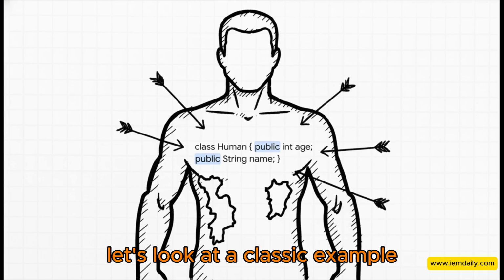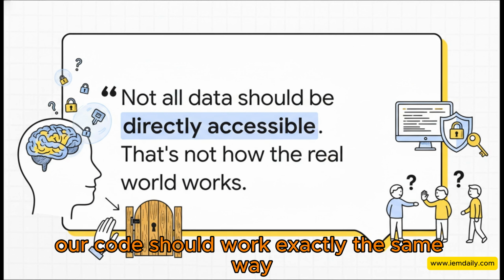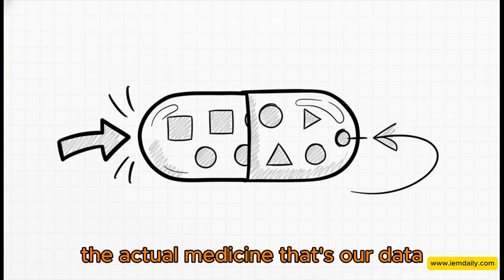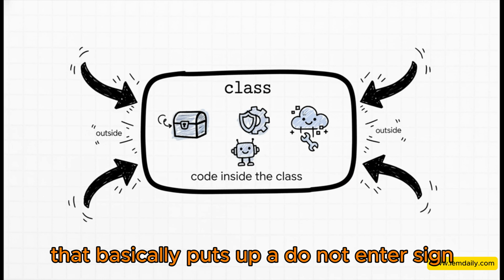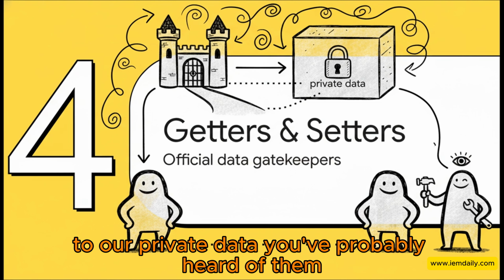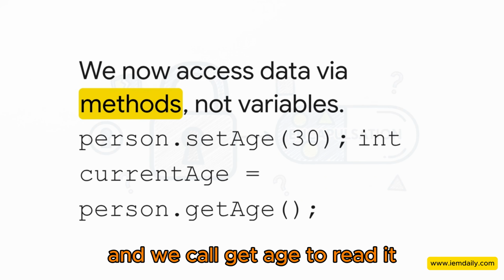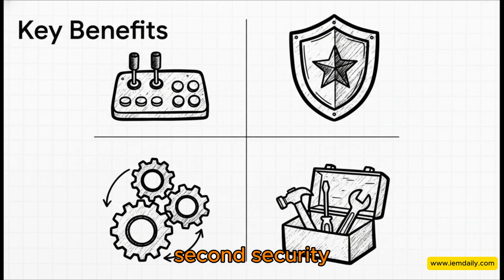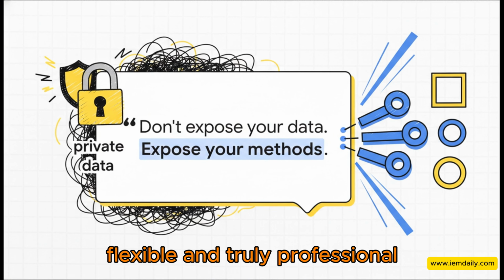43. Master Encapsulation: The Data Guardian of OOP | Java Programming Tutorial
Is your code’s data truly safe? 🛡️
If you are writing code where any part of the program can change a user's age to -50 or delete a username, you might be leaving the "front door" of your application wide open. In this lecture, we dive into Encapsulation, one of the absolute pillars of Object-Oriented Programming (OOP).
In this video, you will learn:
• The Problem with public data: Why exposing variables directly leads to corrupt data and chaos.
• What is Encapsulation? Understanding the "medical capsule" analogy to protect your data.
• The Solution: How to use the private access modifier to build a protective barrier.
• Gatekeepers: Implementing Getters and Setters to control access and validate data.
• Core Benefits: How encapsulation provides Control, Security, Flexibility, and Maintainability for your applications.
Stop exposing your raw data to the world. Learn how to become the "Data Guardian" of your code today!